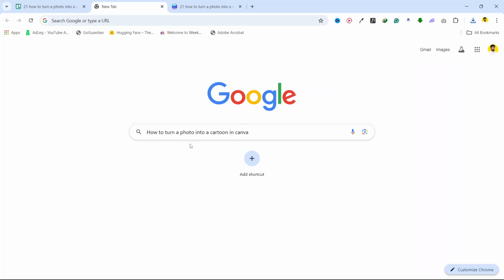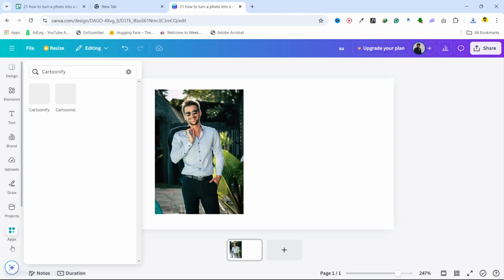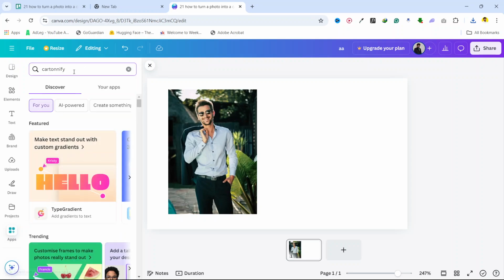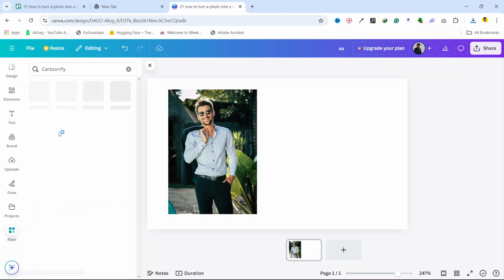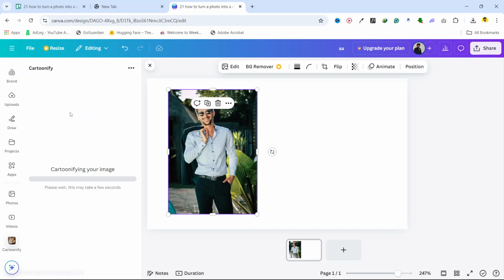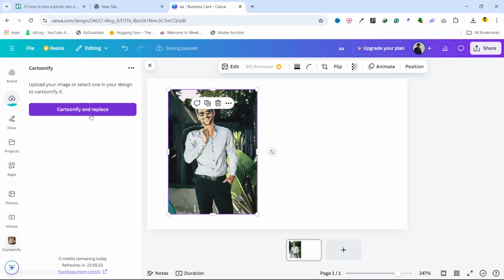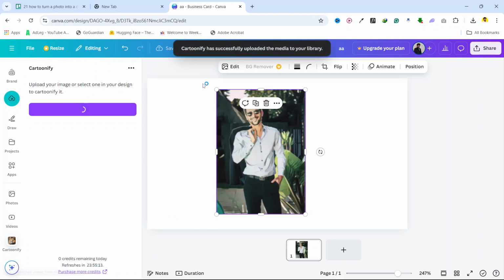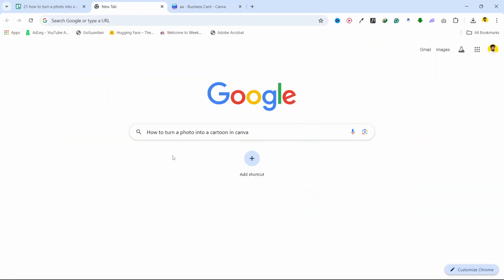How To Turn A Photo Into A Cartoon In Canva